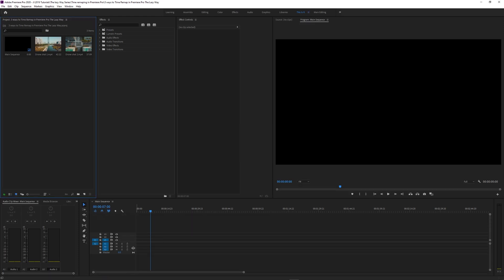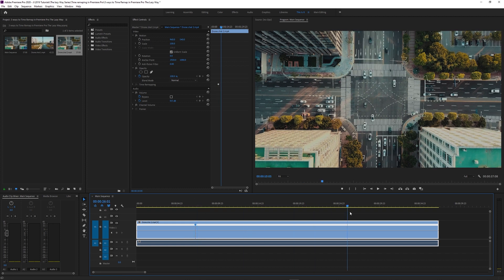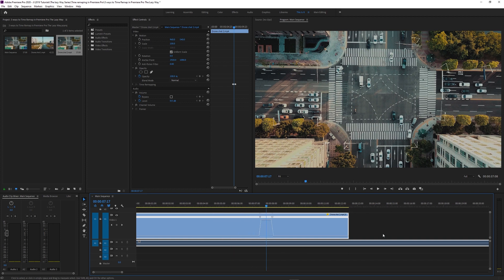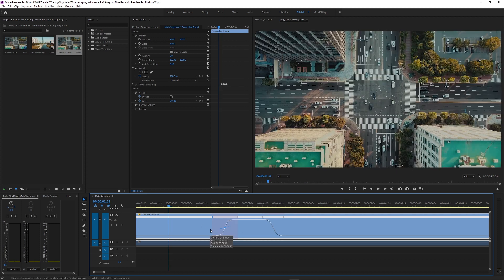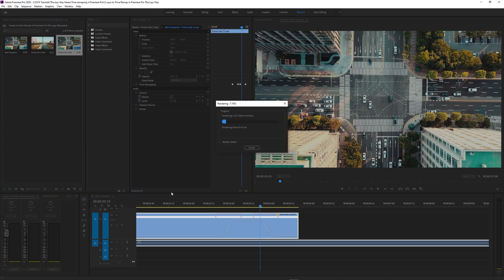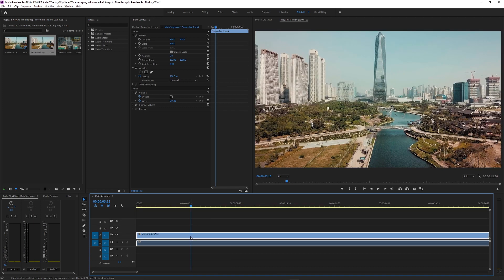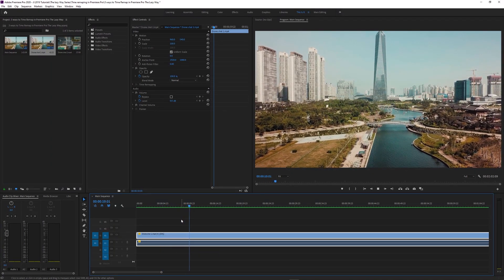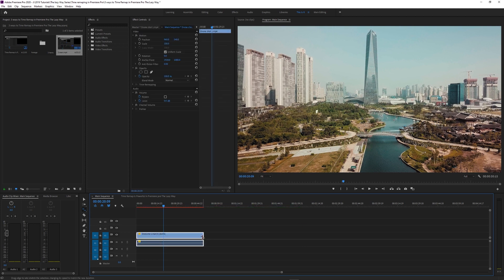3 Ways To Do Time Remapping In Premiere Pro | The Lazy Way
Learn how to use 3 methods to do time remapping in Premiere Pro for your videos! These speed ramping tricks will make your videos look awesome and trendy!

👨‍👨‍👧‍👦👥 Social Media!